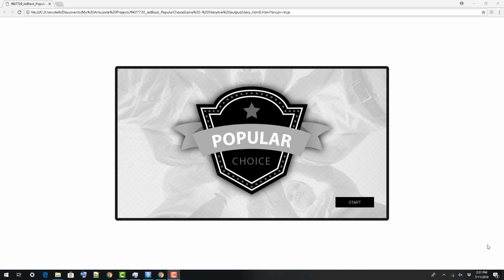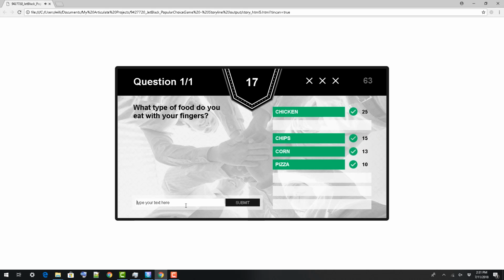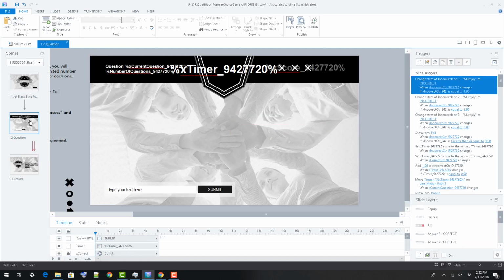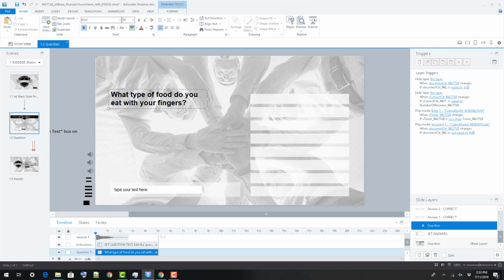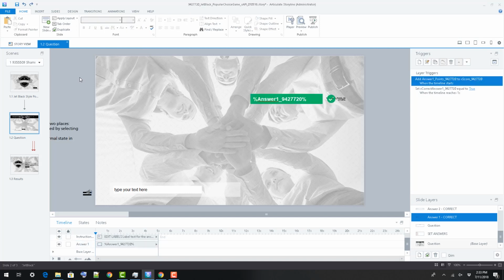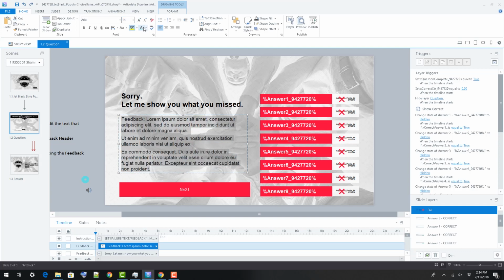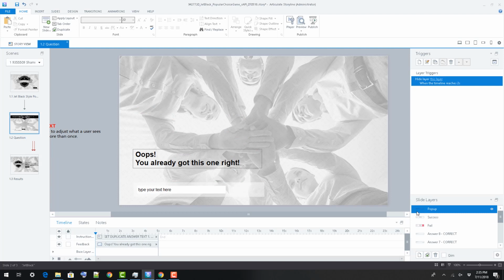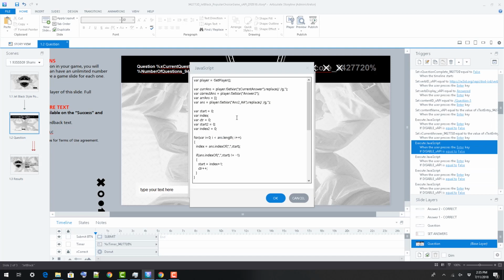Storyline Styles: Popular Choice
This video will help you understand how to edit the (Popular Choice) template in our Storyline Styles.